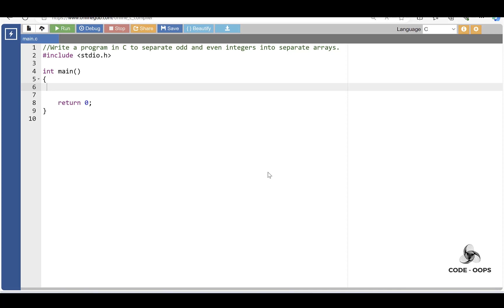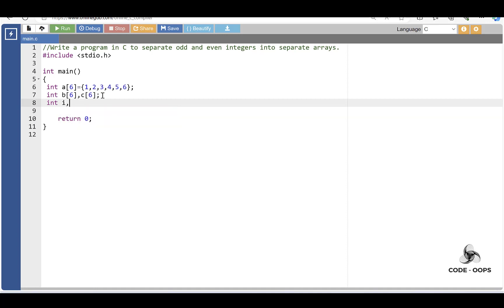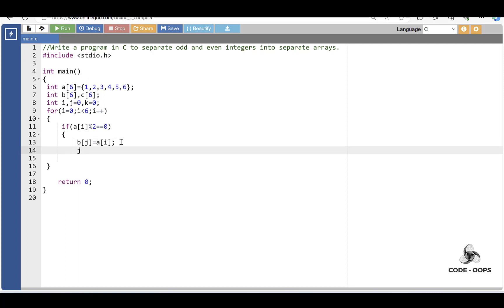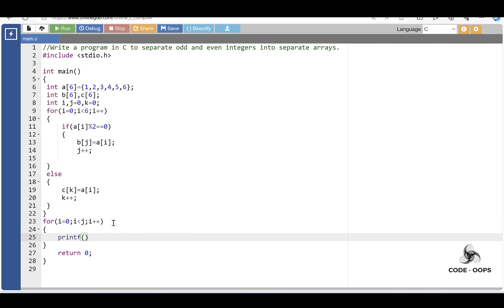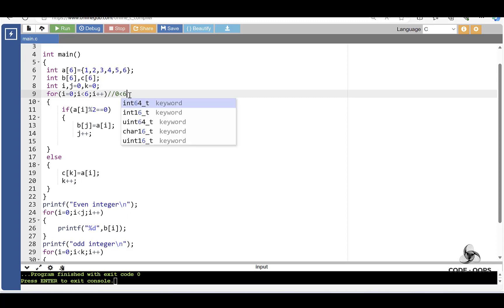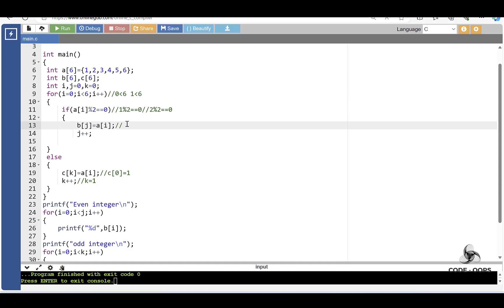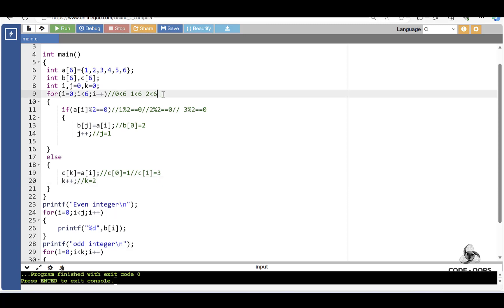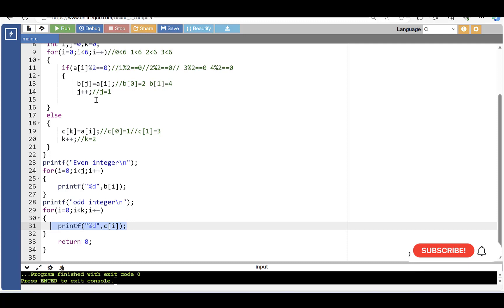Code to separate odd and even integers into separate arrays. | C Tutorials for Beginners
Code to separate odd and even integers into separate arrays